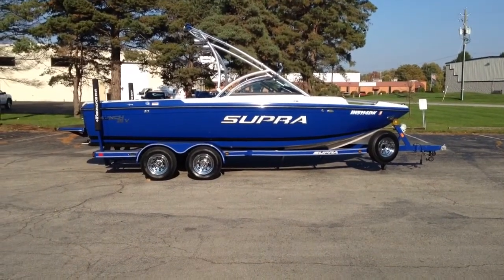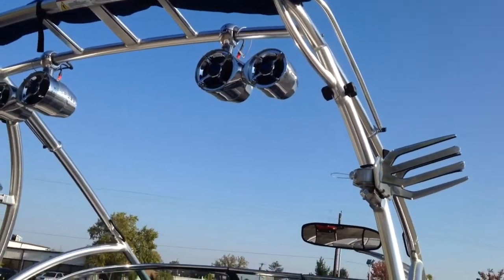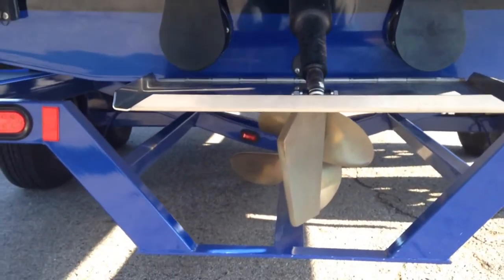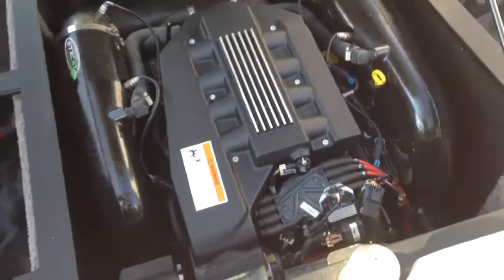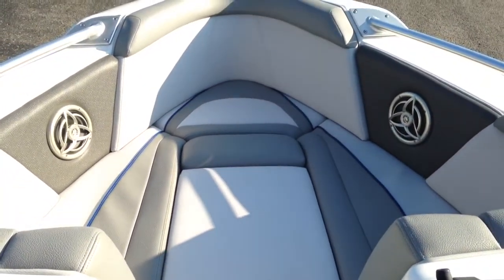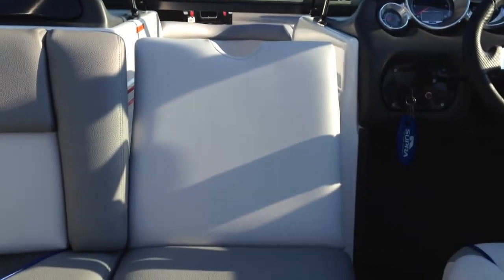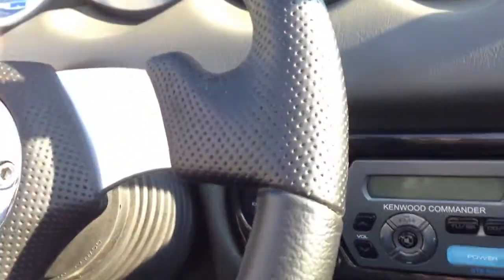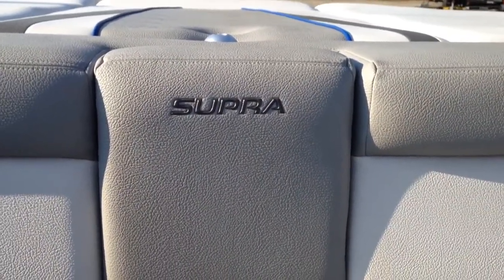2009 Supra Launch 21V- Royal Blue/ White Walk Around